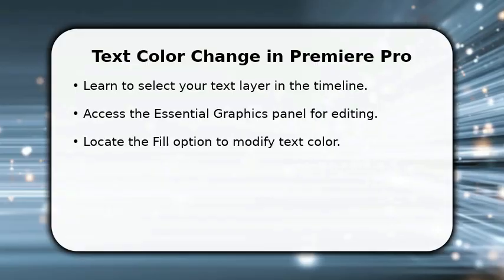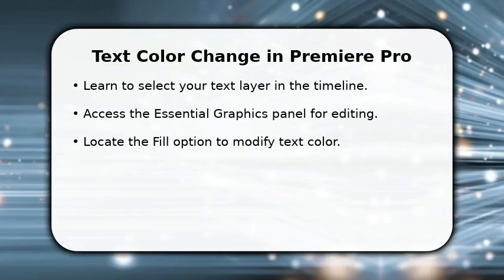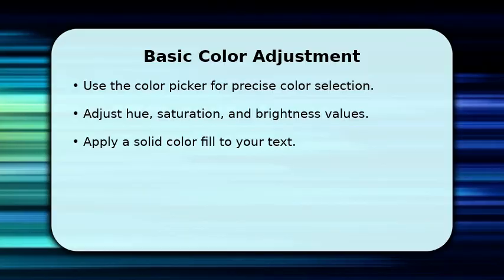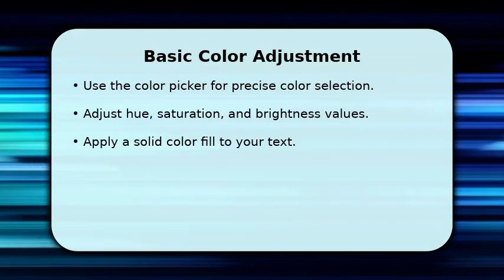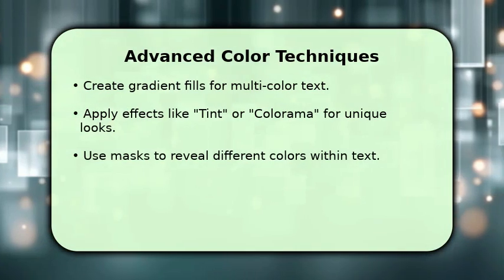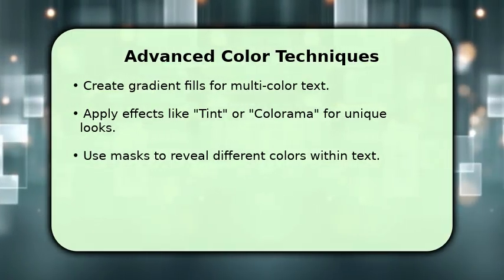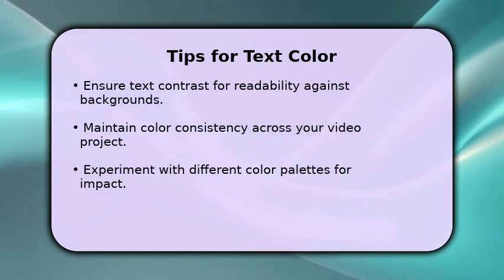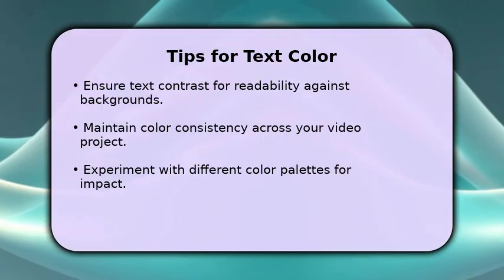How to Text Color Change in Premiere Pro (Full Guide)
▸ (s) Learn how to change text color in Adobe Premiere Pro. This tutorial covers the basics of text color adjustment, including selecting colors and applying them to your video. Whether you're a beginner or an experienced editor, this guide will help you improve your Premiere Pro skills.

premiere pro text color change, how to change text color in premiere pro, premiere pro tutorial, text color adjustment in premiere pro, premiere pro advanced features